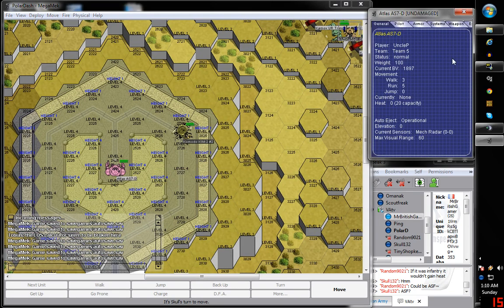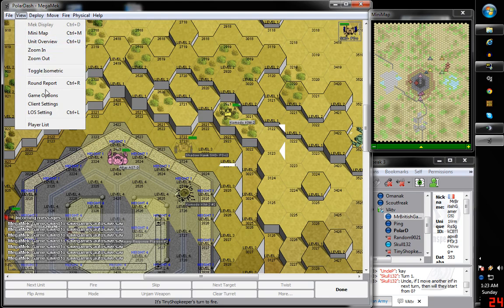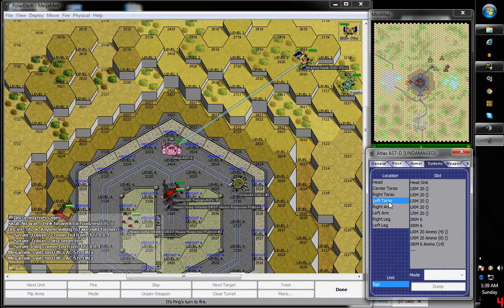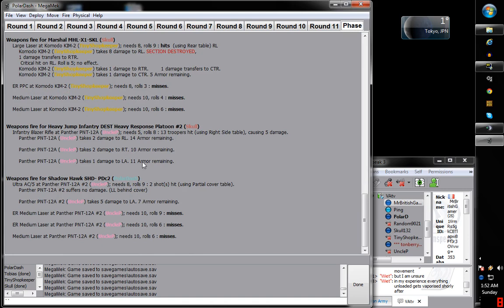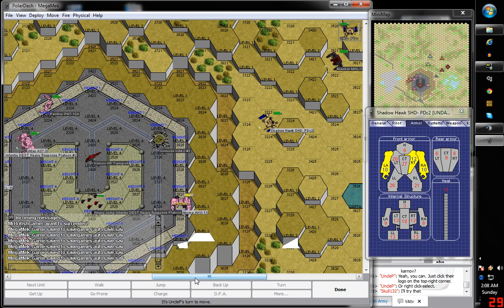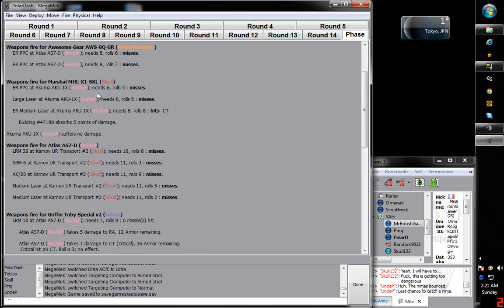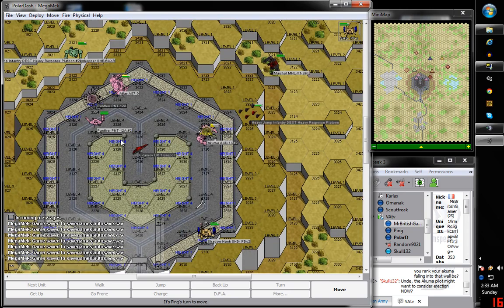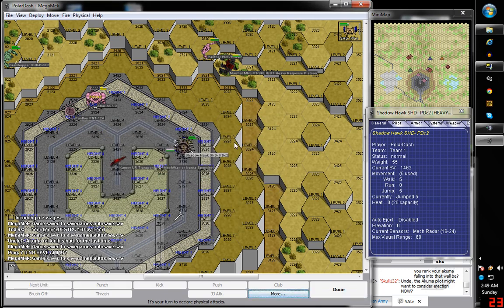Voltrons in Battlemechs! Let's Play Megamek! 07. Mission 04 (2/2)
Voltrons play some Battletech using Megamek, a virtual tabletop simulating the Battletech board game.

PolarDash (Blue Arms): Shadow Hawk SHD-PDc2
Axehel (Orange): Awesome Gear AWS-8Q-GR
Toby (Green/White): Toby Special v2
Ping (Green): Grasshopper GHR-6KXR
Skull (Black/Red) Marshal MHL-X1-SKL
UncleP (Pink!): OpFor
TinyShopKeeper (Yellow): OpFor

Mission Briefing by UncleP:

BattleTech Campaign 2: Mission 1: Operation Hidden Hand

Your acceptance of the Kurita-offered mission is received with a solemn "May Bishamon guide you" by the Draconis Combine embassy attache assigned as your liaison. And for the months ahead - nothing. No contacts, no requests, no confirmations, until the 1st of May. On that day, you receive a terse order to load your equipment and mechs into a designated dropship, and be present for departure on noon, 15th of May, 3062.

The night before the mission, though, you find yourself surprised by a convoy of limousines before your lodgings. After a brief ride, you find yourself in a very exclusive and apparently rich Japanese restaurant, cordoned off from public by a throng of grim-looking stormtroopers in what appear to be Internal Security Forces uniforms. You are wordlessly escorted to a banquet hall, populated by a number of what appear to be officers and other VIP's, settled silently on the tatami floors. A decrepit old asian man in archaic clothing resides at the end of the hall, on a low dais. What ensues is a mysterious, almost completely silent banquet. Sake flows, and the courses are opulent, but there is an obvious, expectant gloom ever-present.

By noon the next day, you burn for the nearest jump point. After docking, you jump for a destination unknown, and your preparations and briefing begin en-route.

Location: Planet Minakuchi, Draconis Combine.
 OpFor: 6th Benjamin Regulars.
 Objectives: The DEST strike teams must be able to enter the castle, complete their search, and be extracted alive. Optionally, destroy all defending forces.

Your objective is to strike deep and undetected into Combine heartlands. Your target is the Kirishima-jo castle, fief of one Duke Hassid Ricol. Eliminate defenders, or stall them long enough to allow our special forces to complete a search of the premises. In case of capture, you are distributed cyanide capsules.